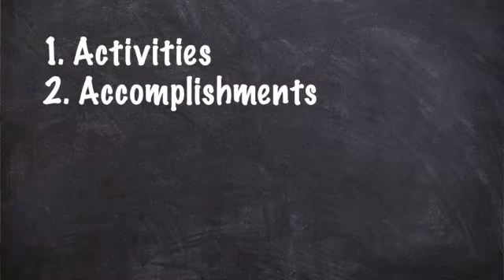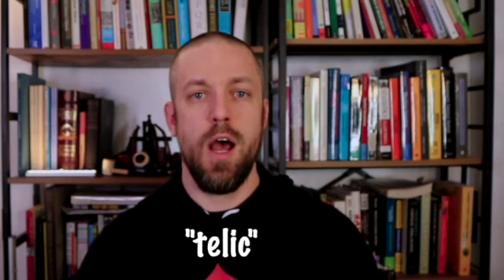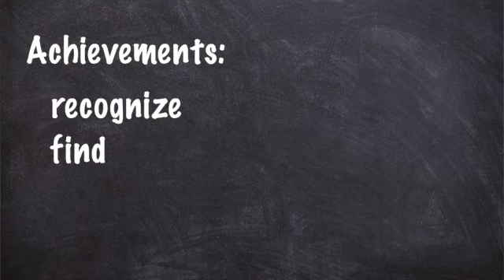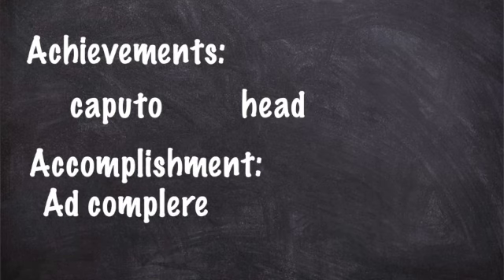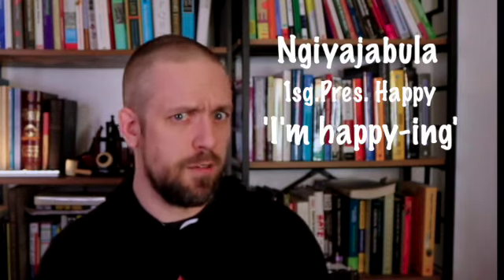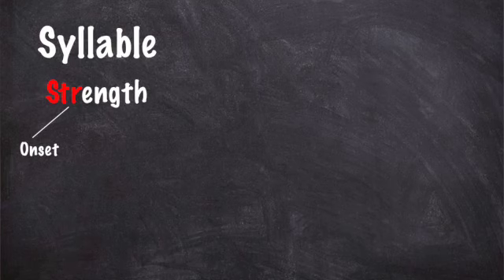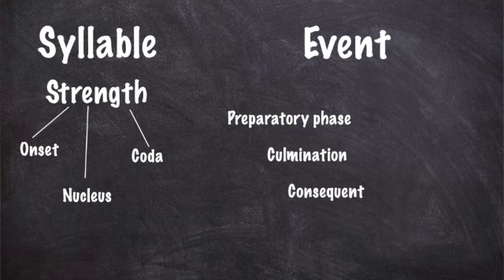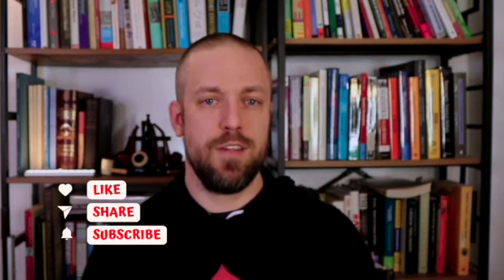In Linguistics, drowning is an accomplishment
Activities, achievements, accomplishments, states, oh my!